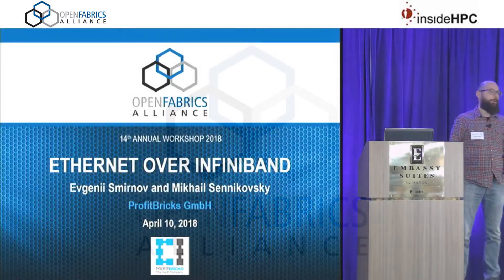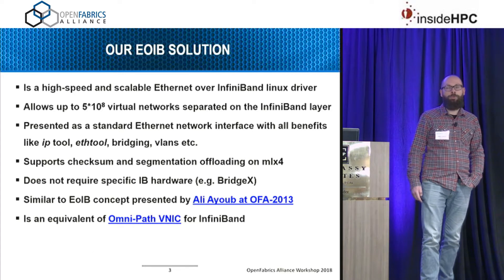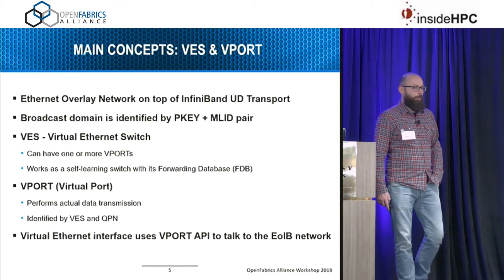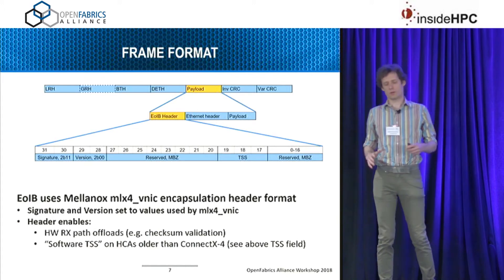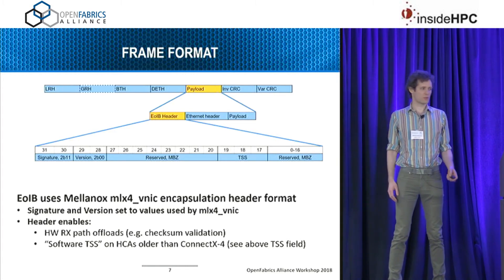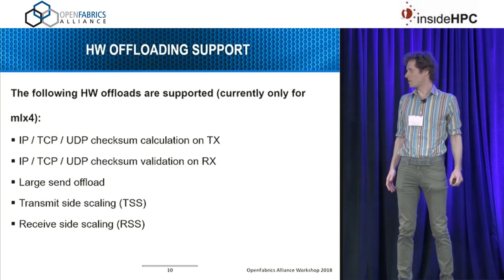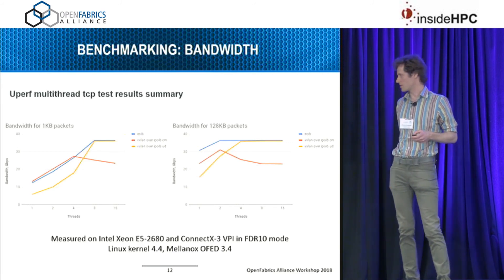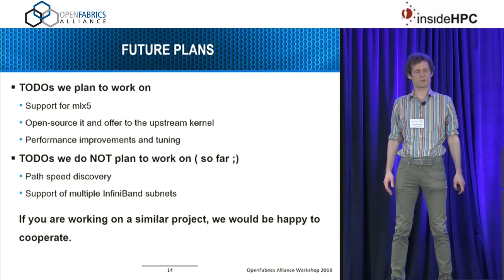Ethernet over InfiniBand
In this video from the 2018 OpenFabrics Workshop, Evgenii Smirnov from ProfitBricks GmbH presents: Ethernet over InfiniBand.

"In this work we present our solution for providing virtual Ethernet networks over Infiniband. The solution is implemented as a Linux kernel driver represented as a standard network interface with all inherent benefits, such as bridging, vlan and standard tooling support like ip tool, ethtool, etc.

It allows up to 5*10^8 virtual networks separated on the InfiniBand layer, supports checksum and segmentation offload on mlx4, and does not require specific IB hardware (e.g. BridgeX).
It is an equivalent of Omni-Path VNIC for InfiniBand, and is similar to EoIB concept presented by Ali Ayoub at OFA-2013."